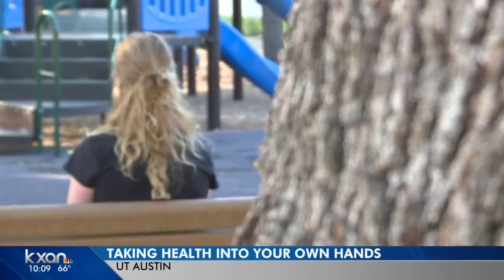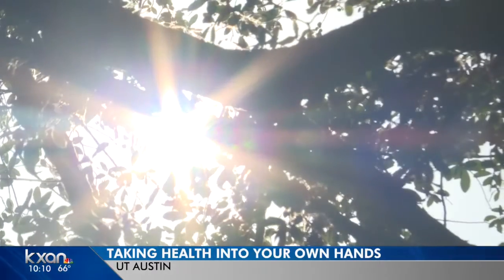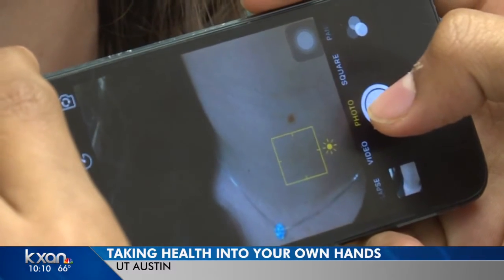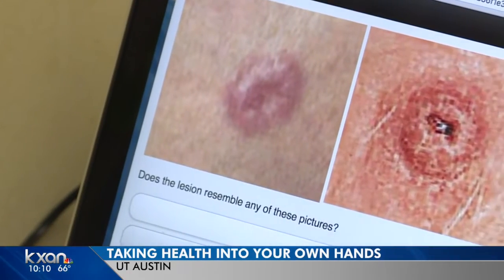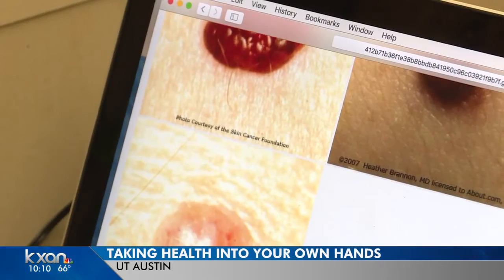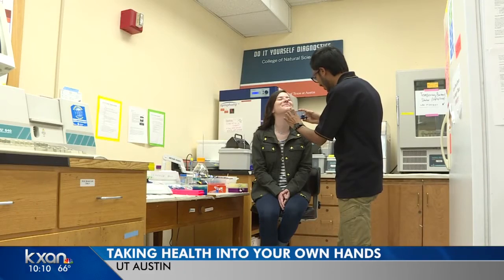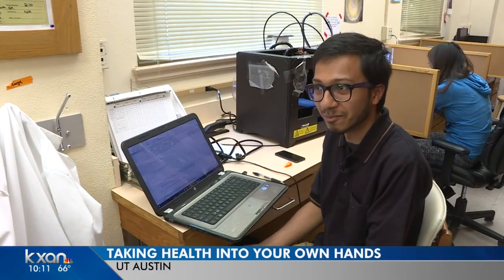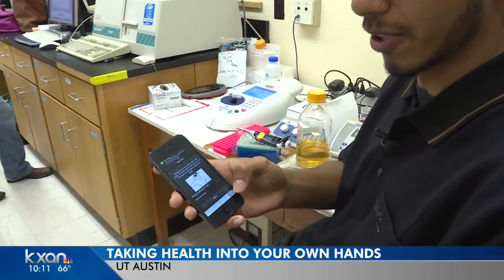UT student's skin cancer app tells you probability mole is cancerous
Every hour, someone in the United States dies from skin cancer.